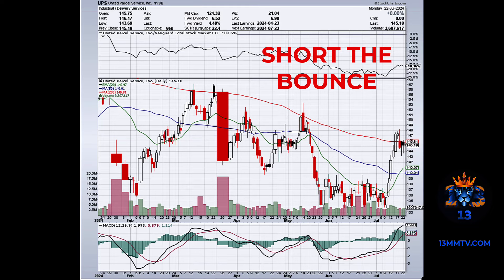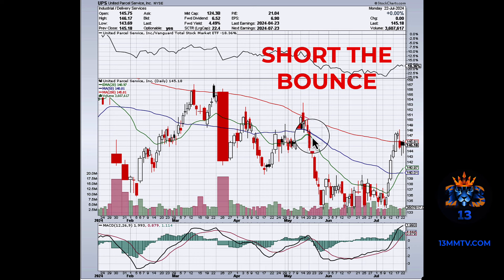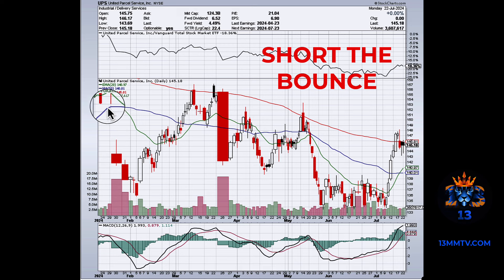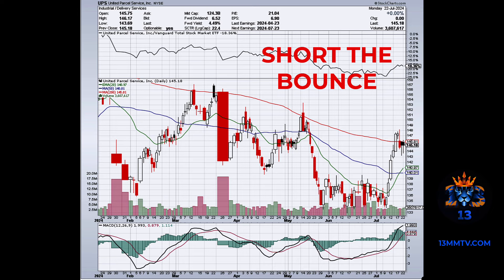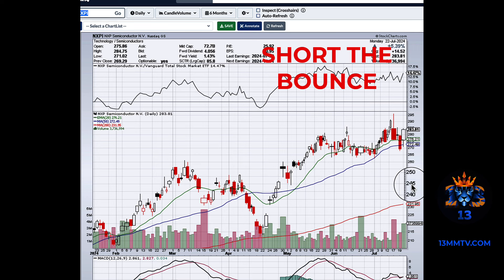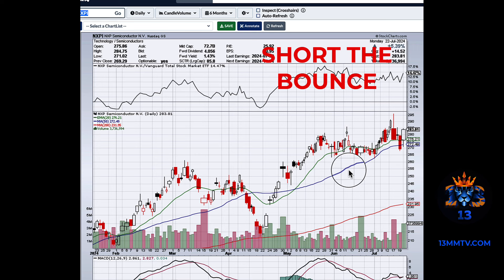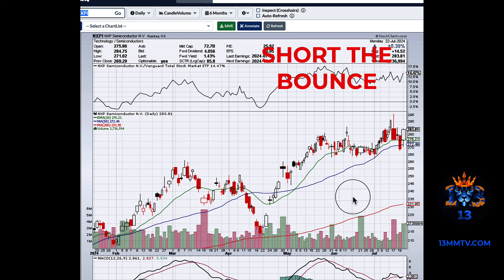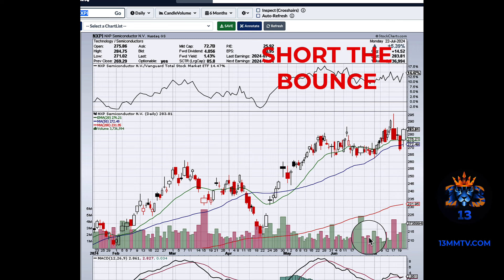Trading Earnings UPS NXPI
TRADING EARNINGS

UPS CHART,
NXPI CHART

Entries and exits

In 2 trades